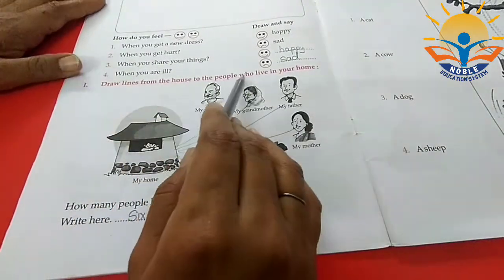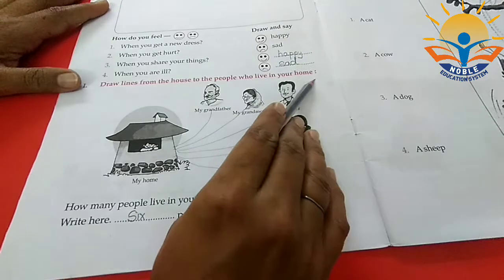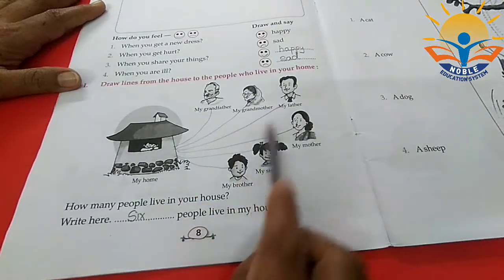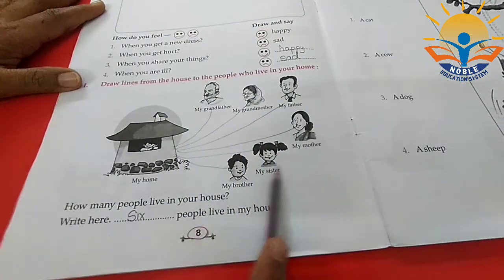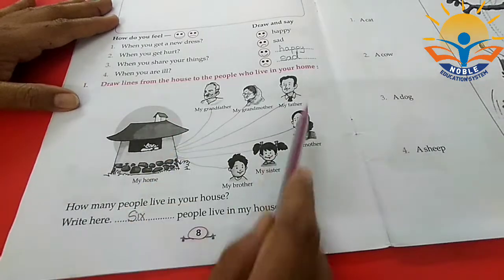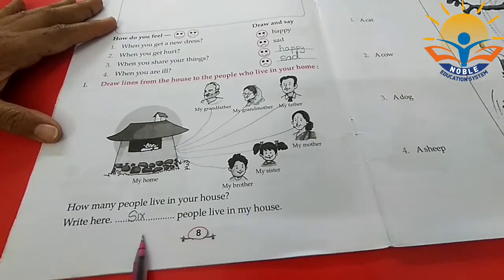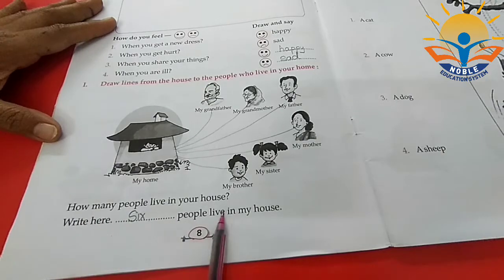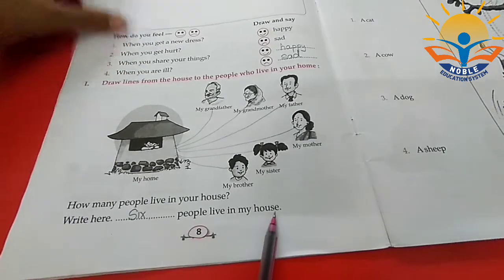STD 1 ENGLISH WORKBOOK UNIT 1 CH 1 03-07-2021(ENGLISH MEDIUM )